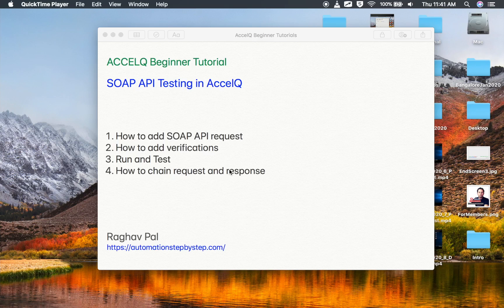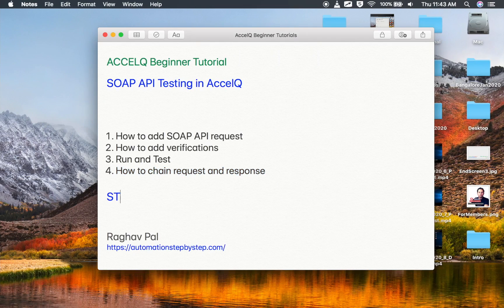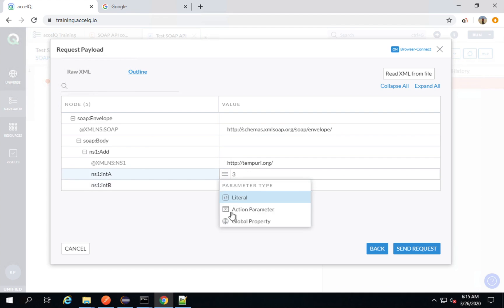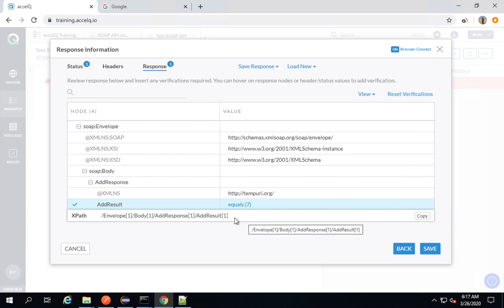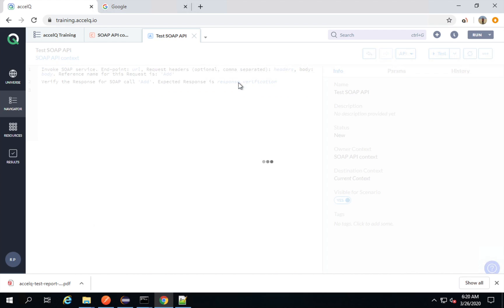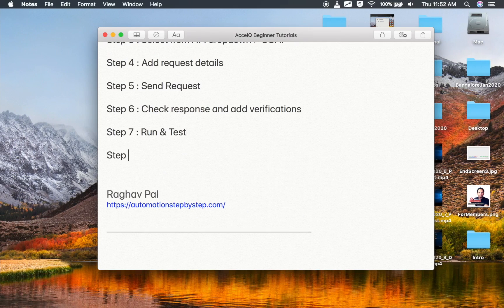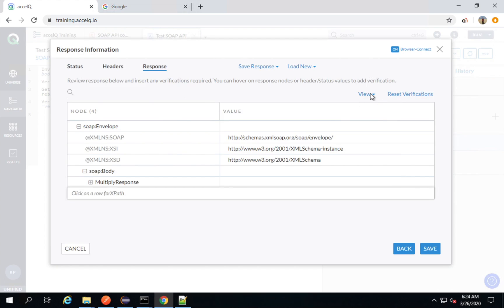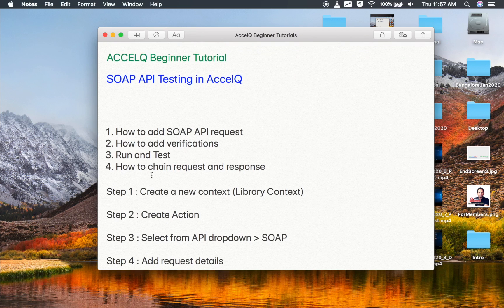AccelQ Beginner Tutorial 10 | SOAP API Testing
1. How to add SOAP API request
2. How to add verifications
3. Run and Test
4. How to chain request and response

Step 1 : Create a new context (Library Context)
Step 2 : Create Action
Step 3 : Select from API dropdown - SOAP
Step 4: Add request details
Step 5 : Send Request
Step 6 : Check response and add verifications
Step 7 : Run & Test
Step 8 : Store a value in a param and check the output
Step 9 : Add to a scenario and run as required

Keep Learning,
Raghav